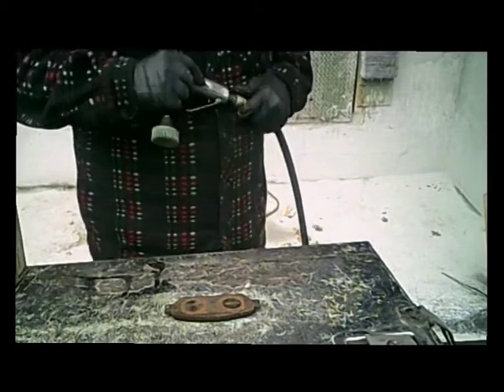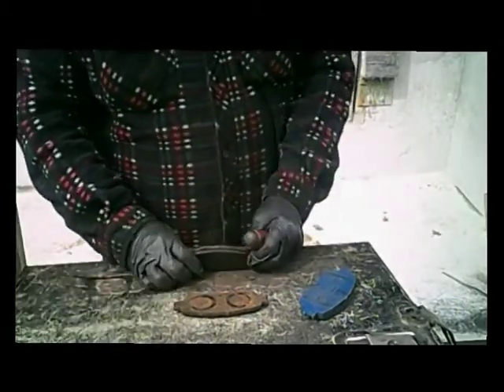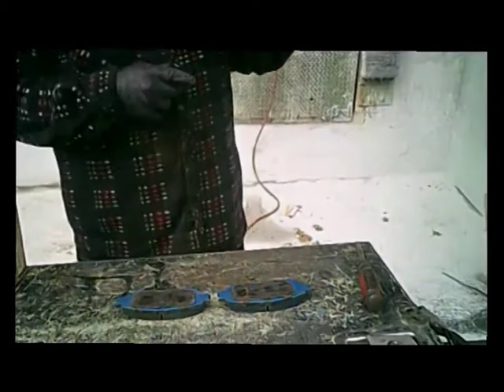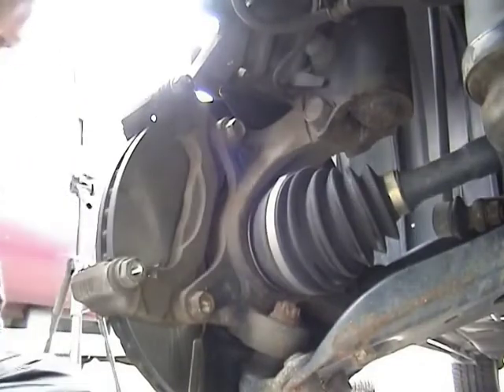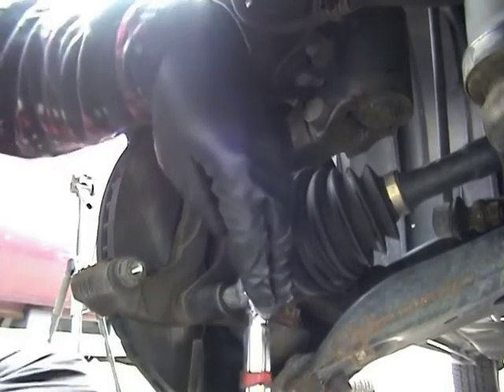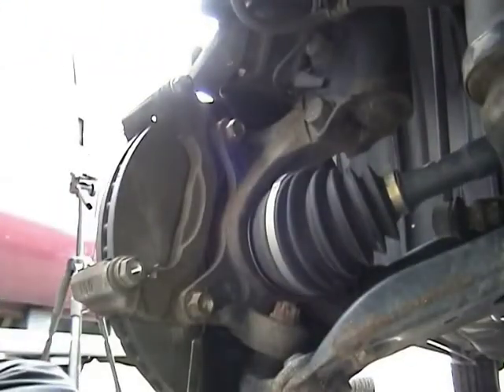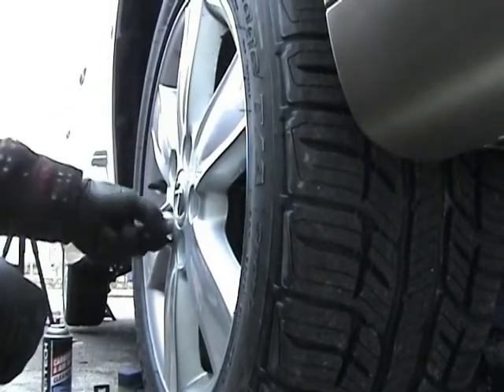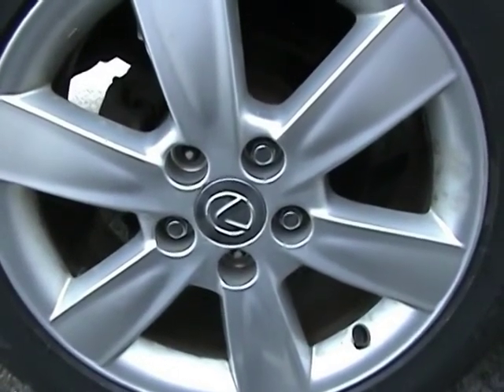2005 LEXUS ES330 FRONT BRAKE & ROTOR REPLACEMENT DIY w/Torque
TORQUE SETTINGS.  Do it yourself, replace front brakes & rotors on a 2005 Lexus ES330.  Replacement hardware & guides.

Although I strive to bring you 100% quality auto repairs.  All risks involved repairing your car are your own.  Any/all errors or misinterpretations are your responsiblity.